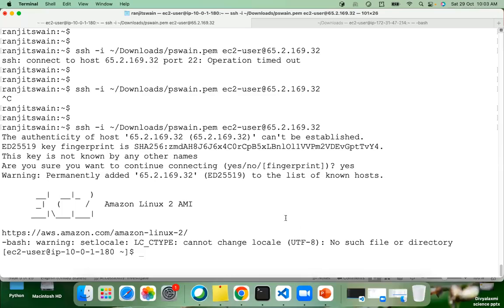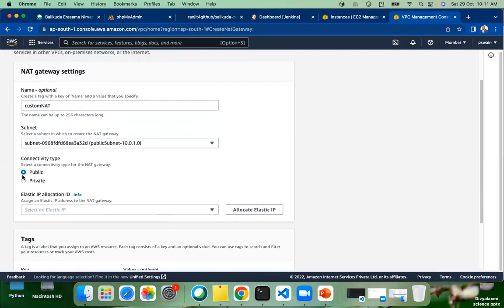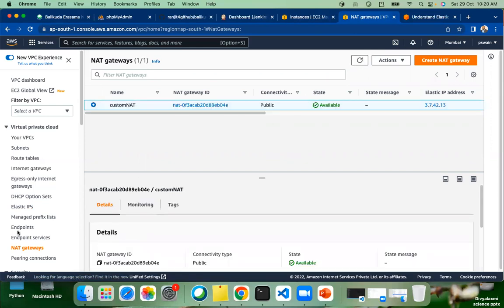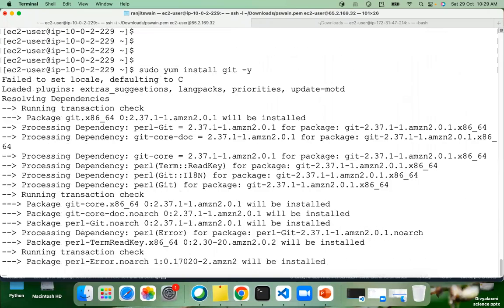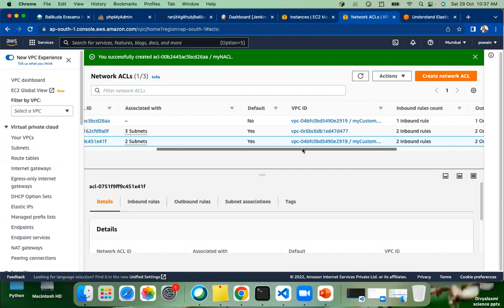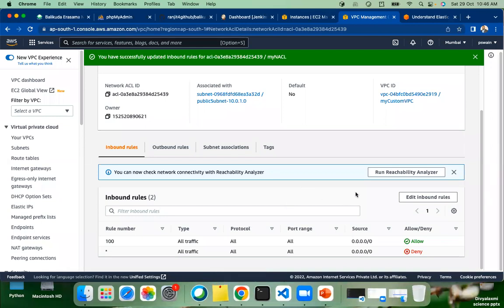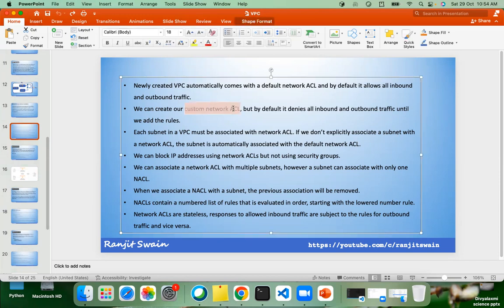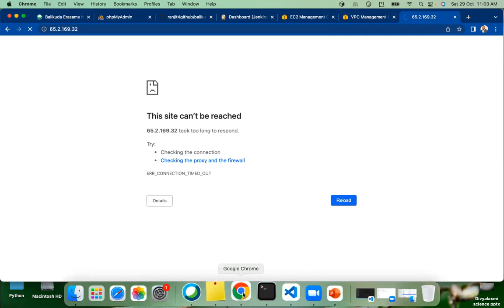AWS Tutorial | Amazon VPC LAB - 2 | Private Subnet | NAT Gateway | NACL Lab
Amazon Virtual Private Cloud LAB | Accessing internet in the Private subnet using NAT Gateway. Provide extra level of security using Network Access Control List.